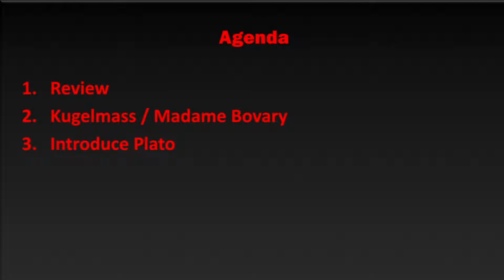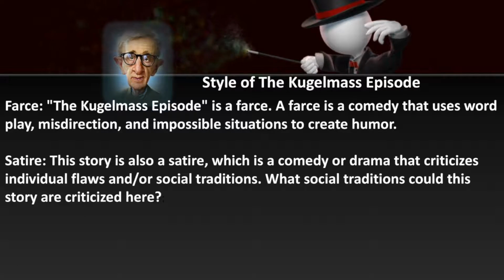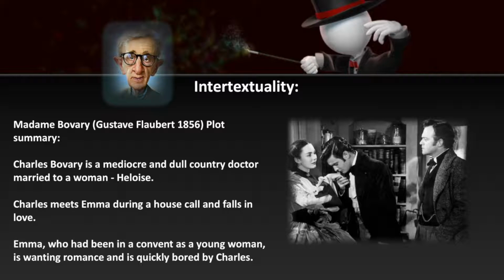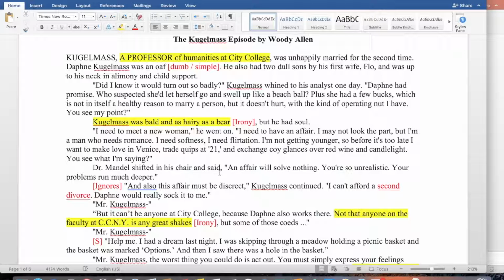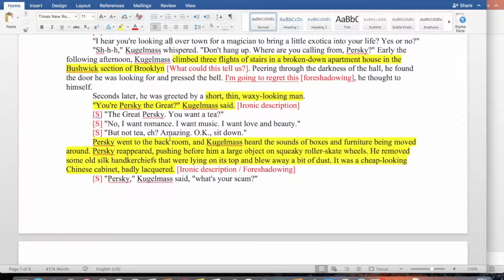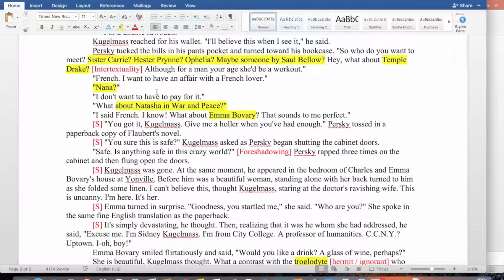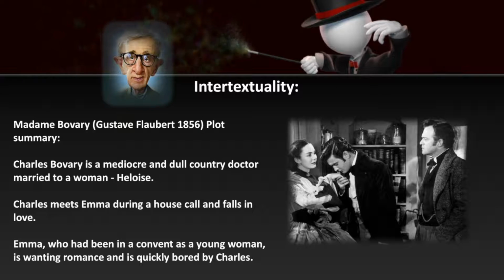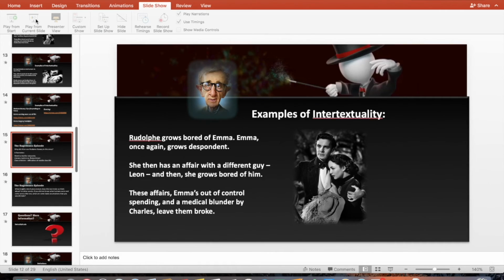The Kugelmass Episode Discussion Part One